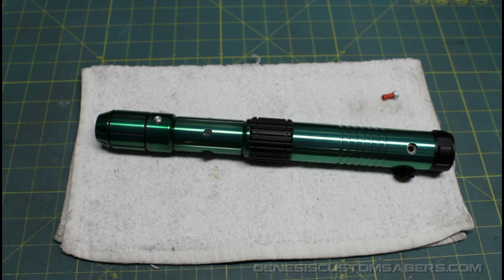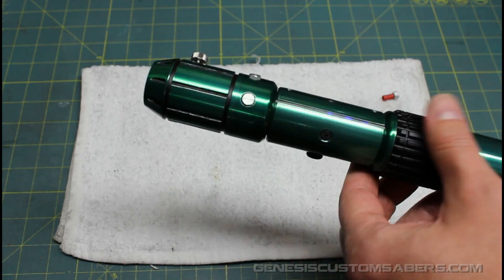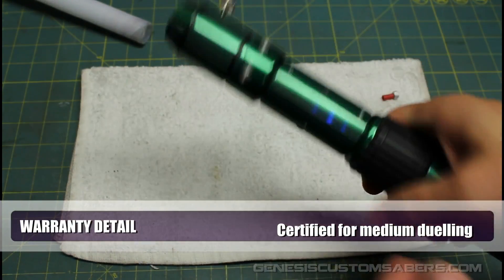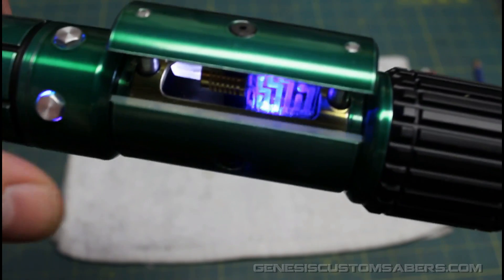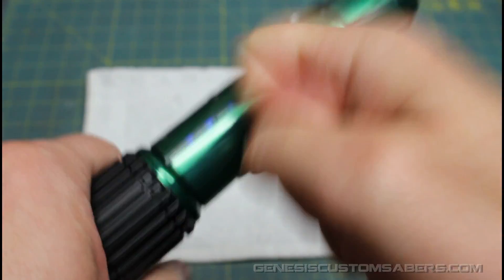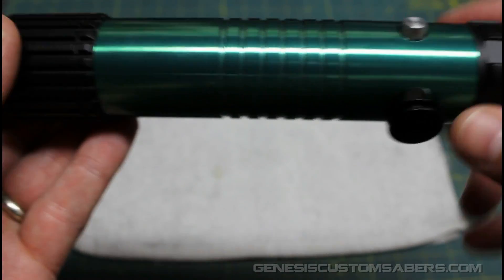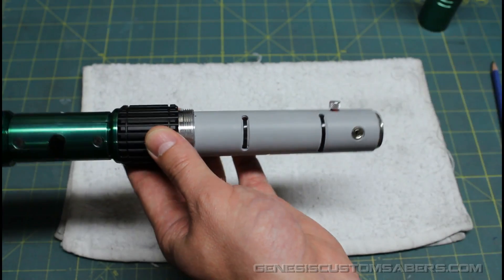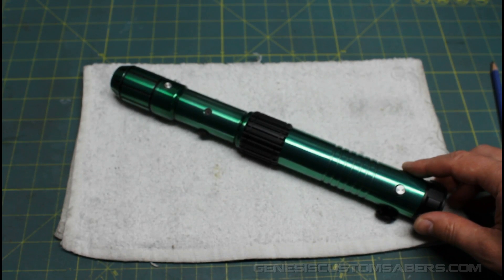Halo Themed Saber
This is a custom saber I was commissioned to design and build. It follows the reasoning that a Spartan answer to the Plasma Sword could have operated like a lightsaber.